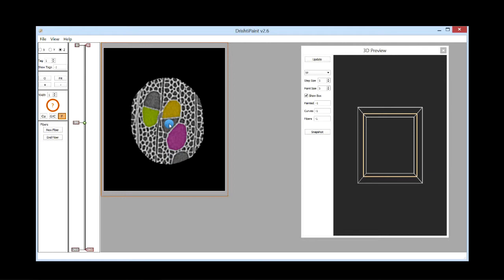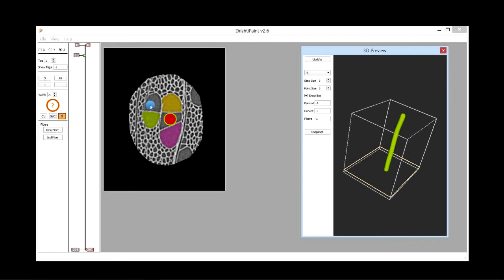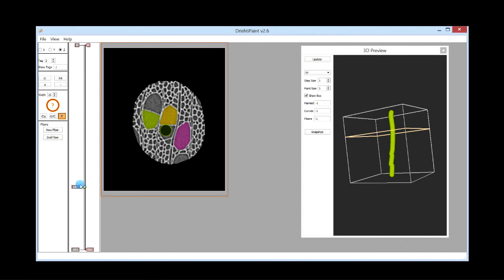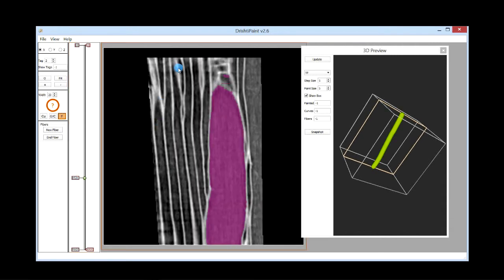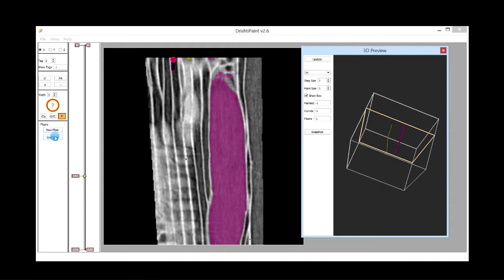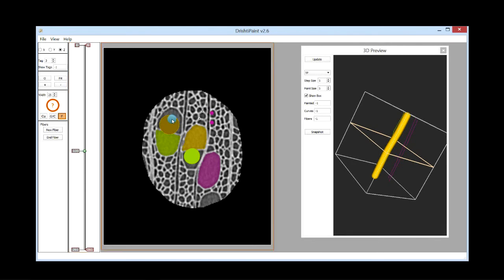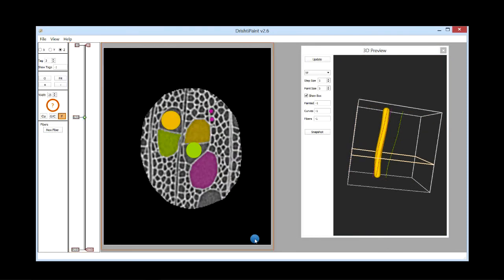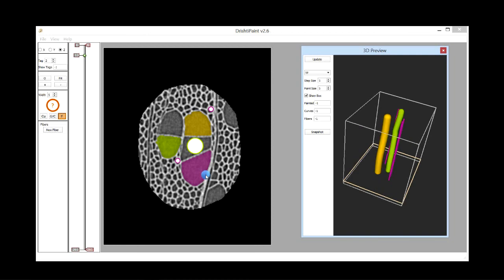Channel tracking in Drishti Paint v2.6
This video show how to track channels and show their relative widths in Drishti Paint v2.6.